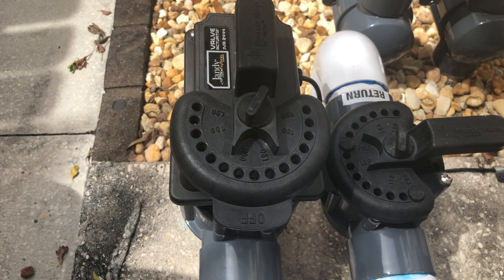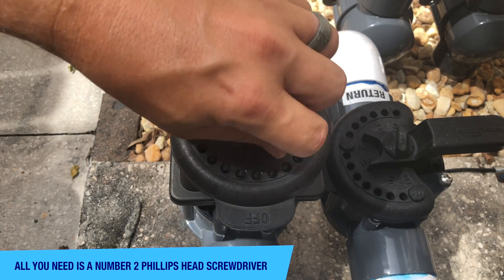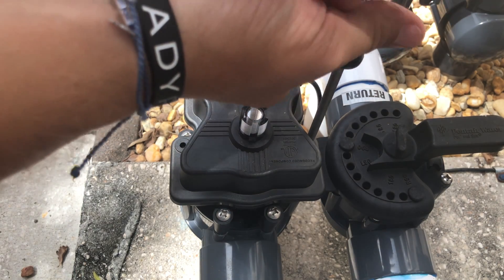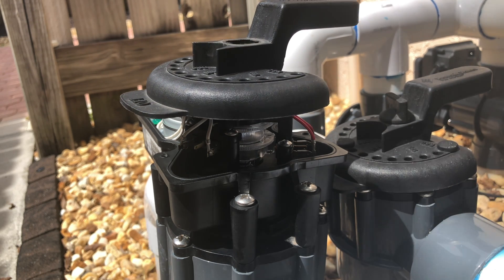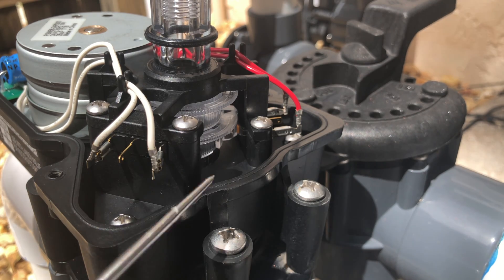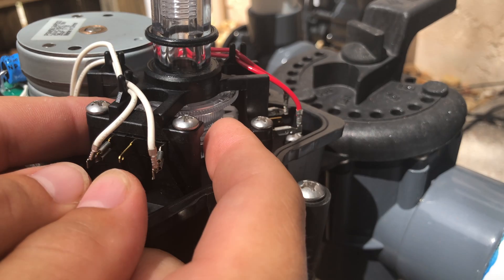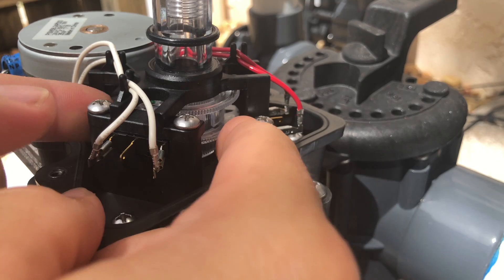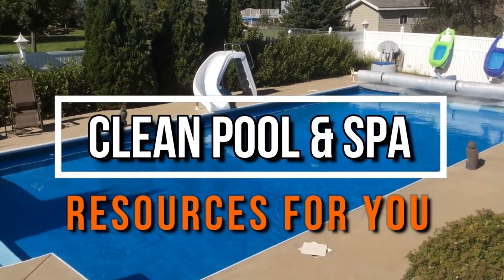How To Cam A Jandy Valve Actuator (Stop Over-Rotation in Seconds!)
How To Cam A Jandy Valve Actuator

Ever wondered how to stop your Jandy valve actuator from over-rotating?

In this quick guide, I’ll show you exactly how to cam or time your Jandy JVA actuator so it stops at just the right angle - whether it’s 90° or 45°. It's a simple fix that can prevent a lot of frustration and protect your pool plumbing system.

I walk you through the full process: safely opening the actuator, identifying the internal switches, and adjusting the timing wheels to get precise valve movement. You don’t need any special tools - just a few minutes and the right instructions.

🔎 Related Phrases:

How To Cam A Jandy Valve Actuator, Stop Over-Rotation in Seconds, Adjust JVA Valve Timing, Stop Jandy Valve Over Rotation, Jandy JVA Adjustment Guide, Pool Automation Valve Setup, Set Valve Actuator Rotation, DIY JVA Cam Setup, Jandy Valve Control Fix, Swimming Pool Actuator Timing, Cam Jandy Valve Actuator Properly